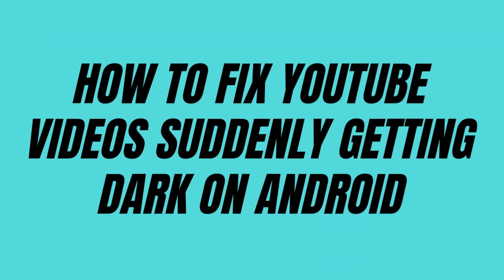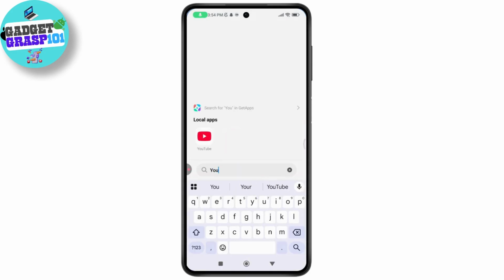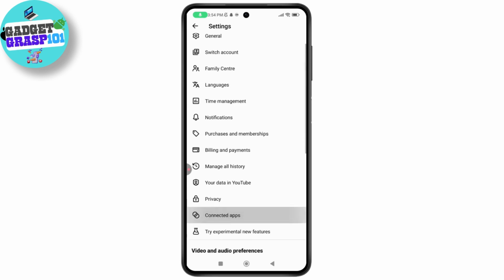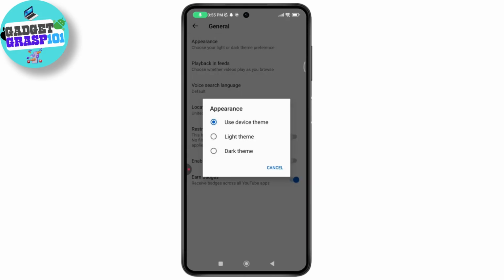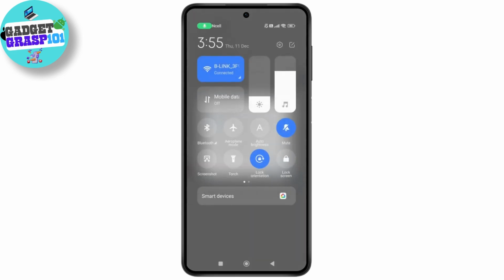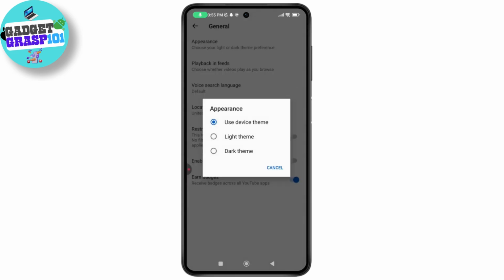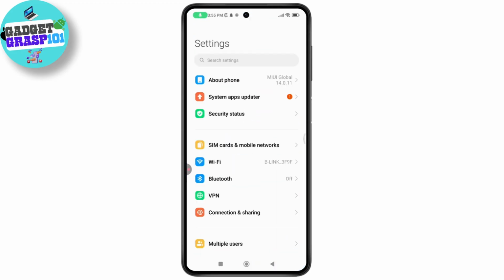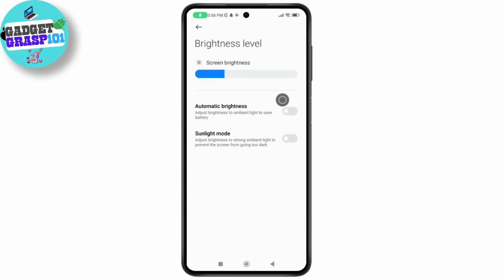How to Fix YouTube Videos Suddenly Getting Dark on Android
If your YouTube videos randomly go dark on Android, this quick guide will help you fix it step by step. You’ll learn how to change the Appearance settings inside the YouTube app so it stops forcing dark mode, and how to switch to the Light theme for a brighter, more consistent viewing experience. I’ll also show you how to check your phone’s Display settings, turn off auto-brightness, and manually control your screen brightness so it doesn’t suddenly dim while you’re watching. By the end, you’ll know exactly which options to tweak in both YouTube and Android so your videos stay clear and bright instead of constantly getting darker on their own.

00:00 Introduction
00:10 how to fix youtube videos suddenly getting dark on android

why youtube videos look dark on android, youtube videos going dark fix android, android display settings youtube dark, fix youtube dark filter on android, youtube light theme not working fix